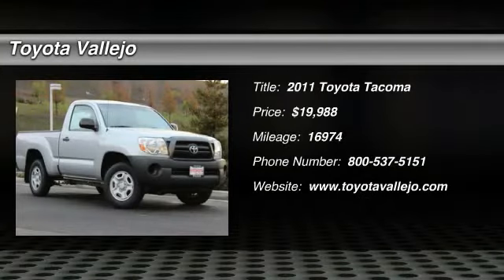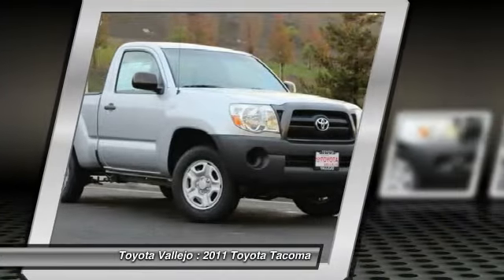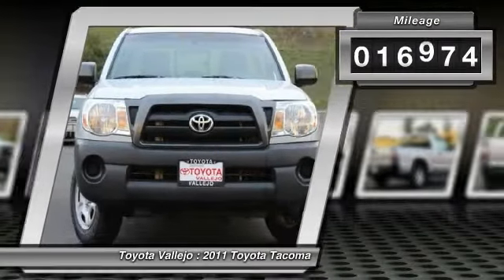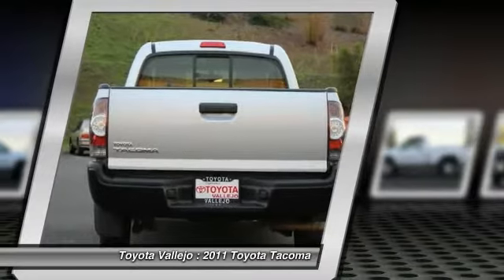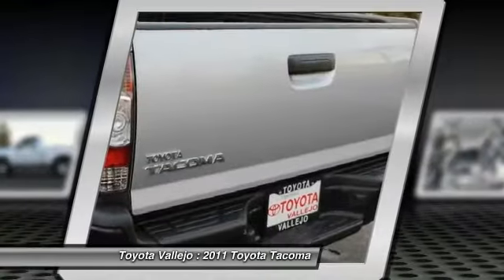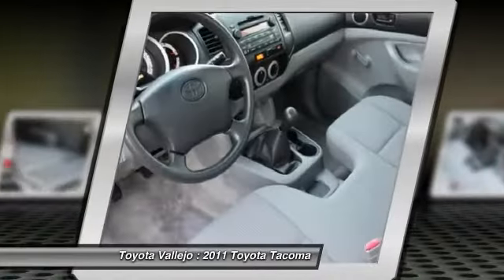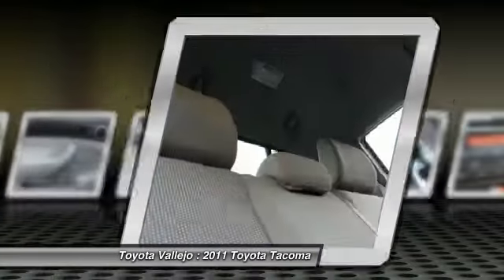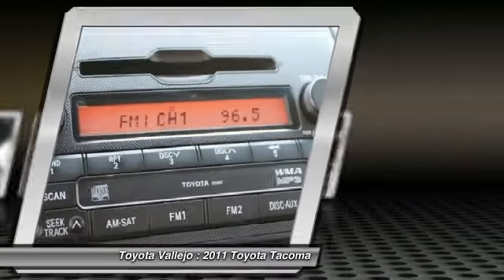2011 Toyota Tacoma at Toyota Vallejo in Vallejo Vallejo CA 12886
2011 Toyota Tacoma

Toyota Vallejo
201 Auto Mall Parkway

Check out this 2011 Toyota Tacoma.   2D Regular Cab, 2.7L I4 SMPI DOHC, and 5-Speed Manual with Overdrive. 5spd! Why pay more for less?! Want to save some money? Get the NEW look for the used price on this one owner vehicle. Previous owner purchased it brand new! The reliability of this wonderful Tacoma is sure to make it a favorite among our educated buyers. Awarded Consumer Guides rating of a Compact Pickup Best Buy in 2011. Experience Toyota Vallejo. Contact the dealership today at (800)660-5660.